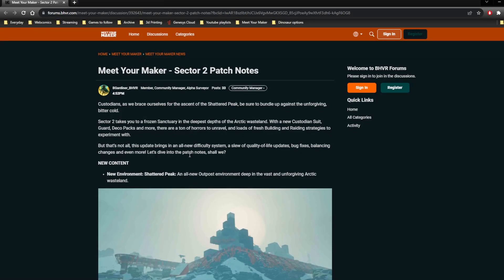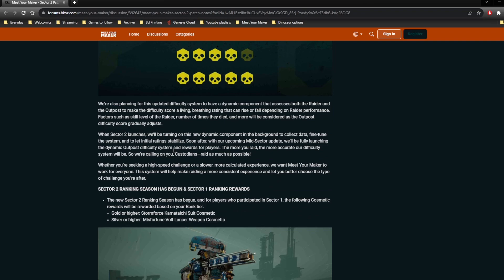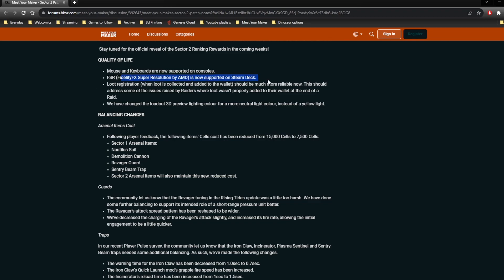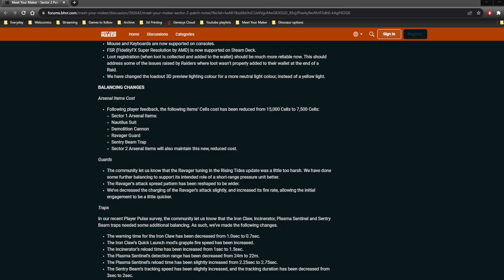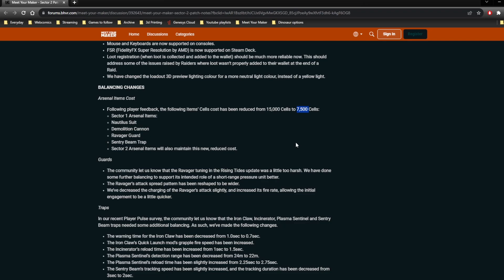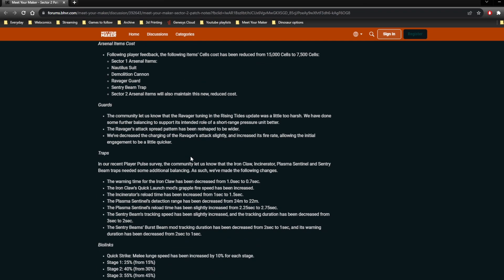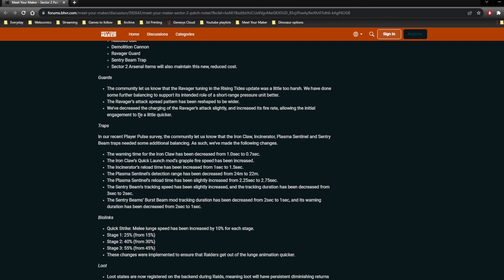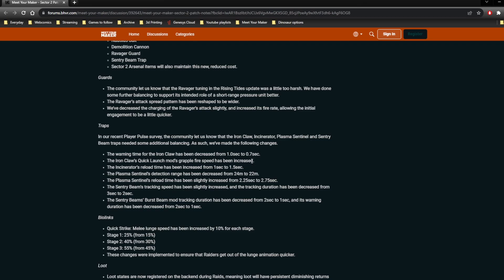Meet your maker - Shattered Peak - Patch Notes review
In this video I run through the patch notes for the sector 2 update Shattered Peak.